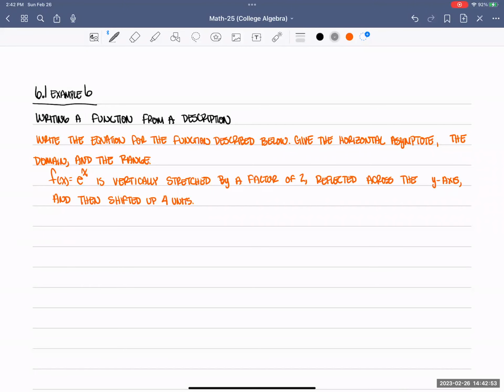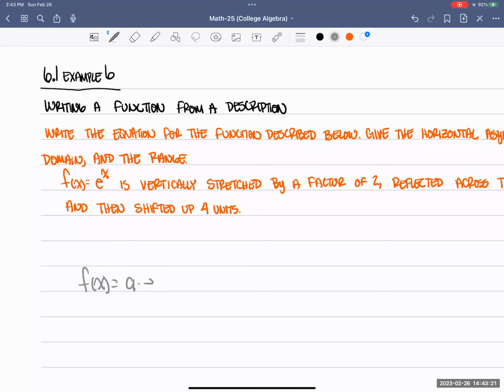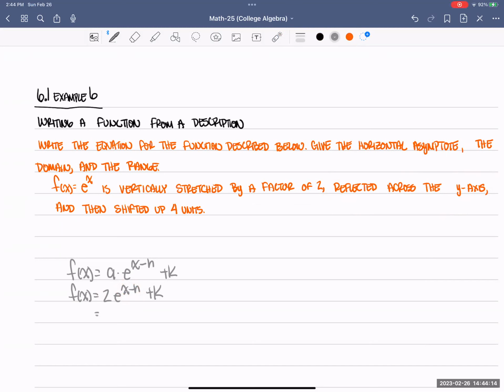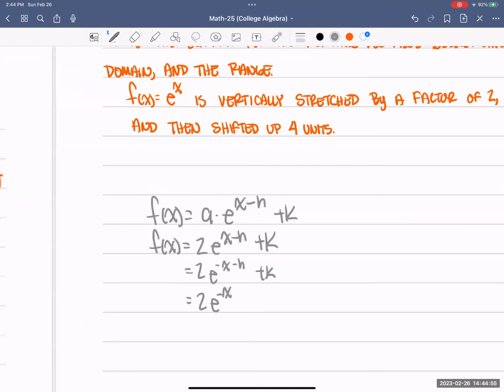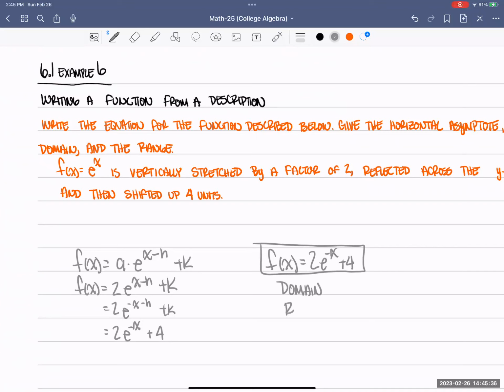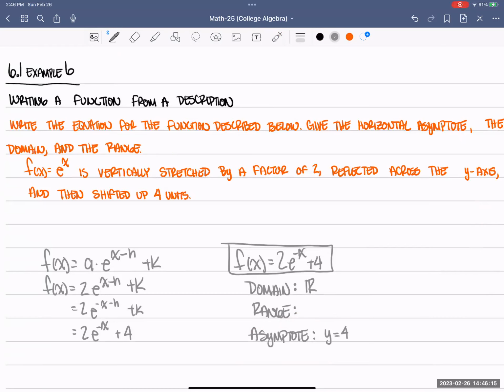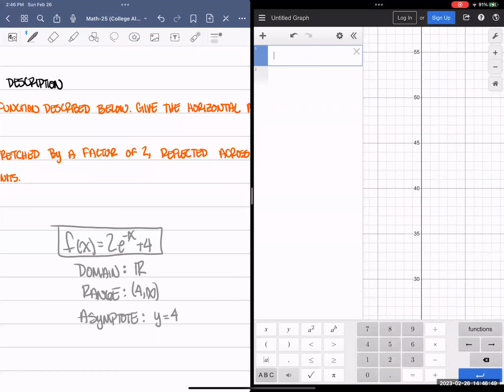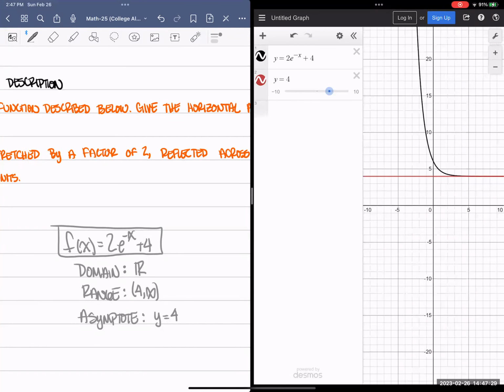Chapter 6 Section 2 Example 6